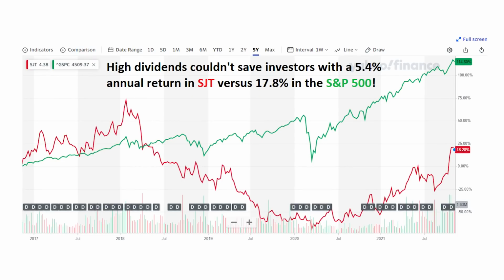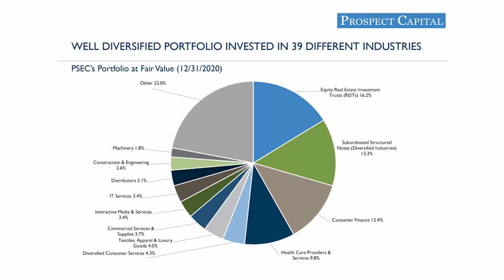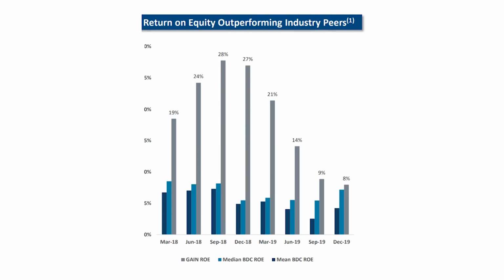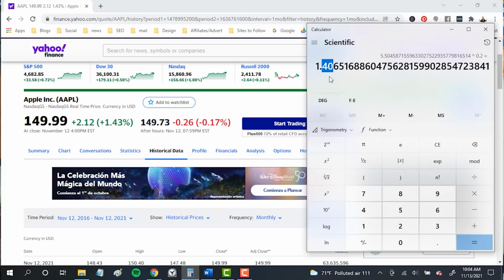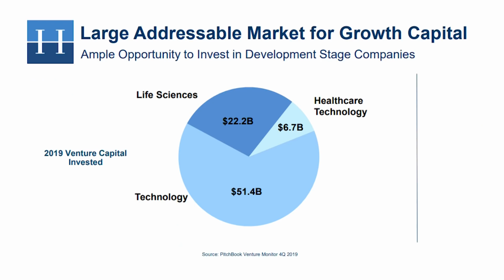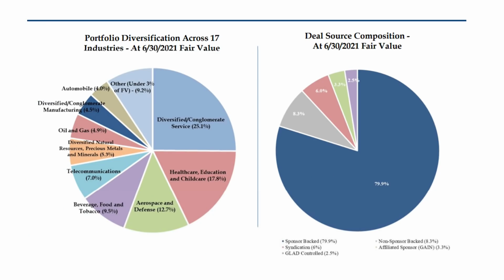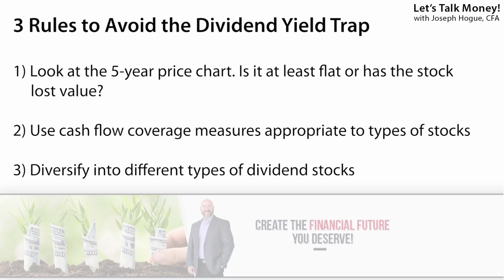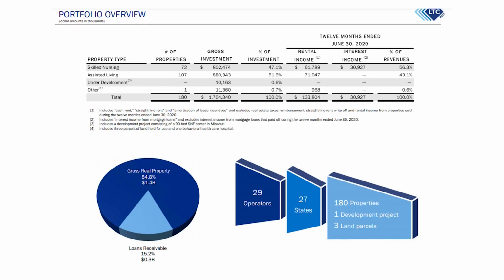Top 7 Monthly Dividend Stocks with the Highest Returns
Use these rules for avoiding the biggest risk in monthly dividend stocks, the tradeoff between high dividend yield and a falling stock price. In this video, I’ll show you how to find the best monthly dividend stocks to buy. I’ll share three simple rules for dividend investing and then reveal seven monthly dividend stocks to watch.

The biggest problem in dividend investing is that investors buy a stock for its high dividend yield but then get burned with a falling stock price. The total return on the shares is less than they would have gotten in other stocks, even if the dividend payments kept coming.

Of the 46 monthly dividend stocks I watch, four have produced total returns less than the dividend yield. That means the stock price fell and wiped out some of that dividend return! Another 16 stocks underperformed the market because of poor price returns.

You can have both, high dividends and high price return but you have to follow these rules.

Don’t want to wait a month for your dividends? I don’t blame you. That’s why I created a weekly dividend stocks portfolio! Get your dividends every single week for cash flow that will pay your bills!

Follow these rules for investing in monthly dividend stocks! Rule #1...just look at the stock chart. It’s not a fool-proof way of avoiding that yield trap but it’s a good start when the stock price has gone up in the past.  You can calculate the actual return like we looked at earlier or just look at the chart over the past five years. I wouldn’t rule out a stock just based on the chart but if it doesn’t check the next two rules, better to just find another stock.

Rule #2 for investing in monthly dividend stocks, use relevant cash flow coverage measures and this is something a lot of investors misunderstand.

You see, the problem is, a lot of these high dividend stocks are in different types of company structures and you’ll need to use different measures for dividend safety and cash flow.

For example, for real estate stocks, these companies have very high depreciation taken off the income statement so earnings are skewed and not a good measure of actual cash flow. That means you need to use a different measure, the funds from operations or FFO, to compare how much cash is being generated and how much goes to paying the dividend.

For BDCs, we already talked about using that average portfolio yield to make sure a company is earning a higher yield than it’s paying out. And for regular types of companies, you can use the payout ratio which is the annual dividend per share divided by the company’s earnings per share. This is going to show you how much of a company’s profits go to paying the dividend. Too high and it isn’t saving enough back for growth…too low and it’s not much of a dividend stock.

The third rule for creating your monthly dividend portfolio is to diversify into different types of dividend stocks.

These different types of companies; from BDCs to REITs and MLPs, they all have different ways the economy and other factors affect the stocks. Higher interest rates might be great for BDCs but not so much for MLPs or other stocks. Your first goal is to invest in good companies but you also want to make sure you spread your risk out over different sectors and types of companies.

Must Watch Videos! 😲 Don't miss the most popular videos on the channel!